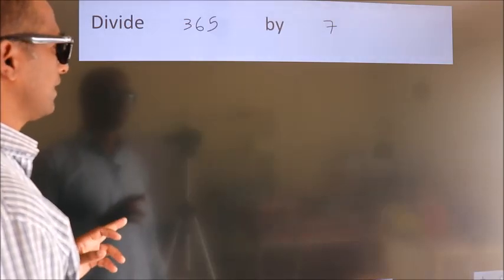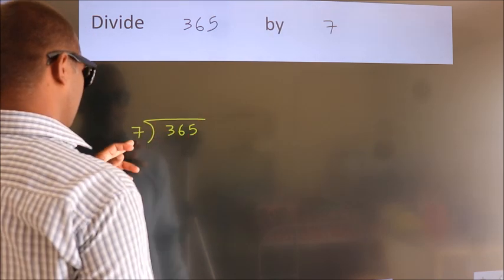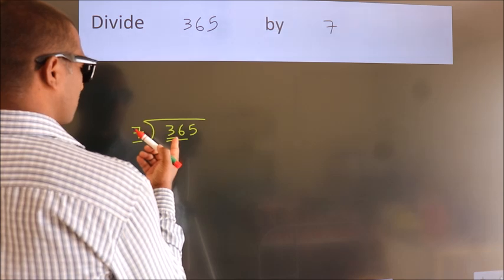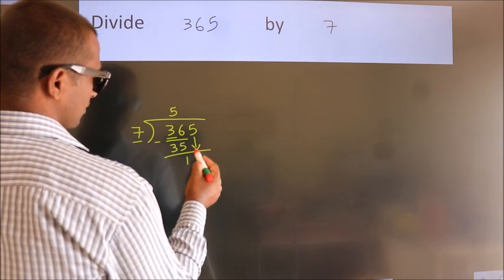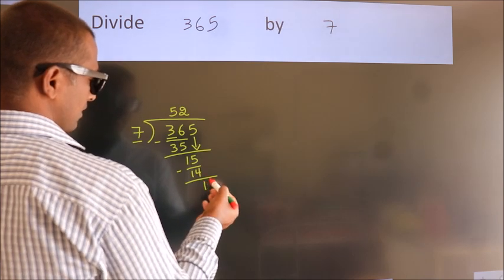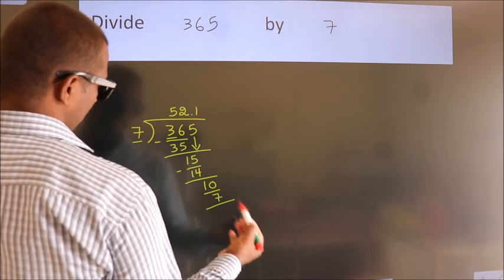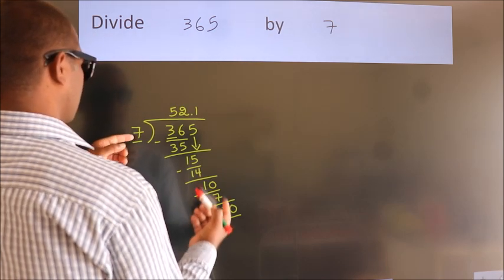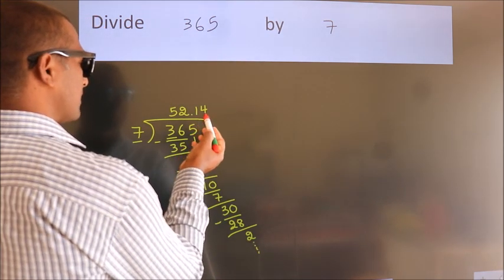Divide 365 by 7 Divide completely